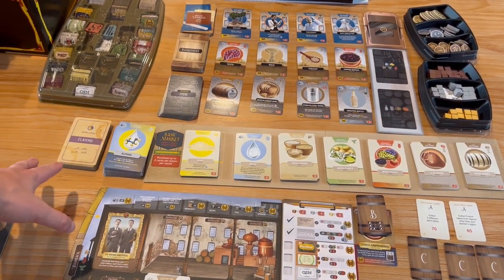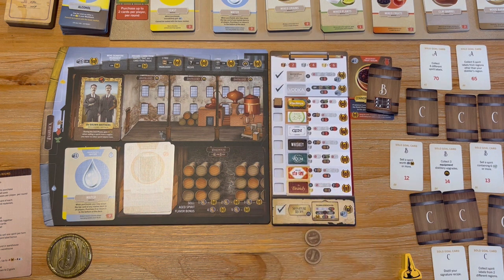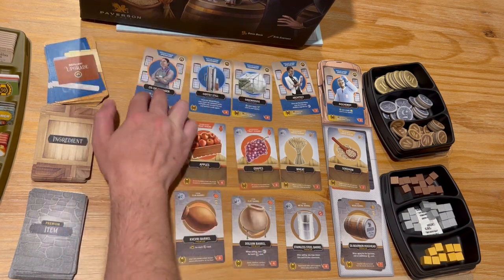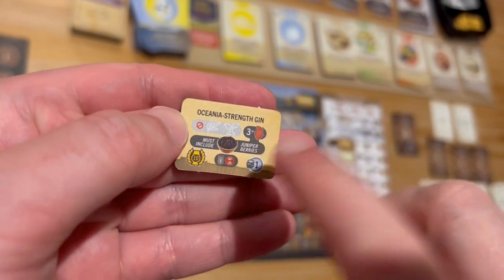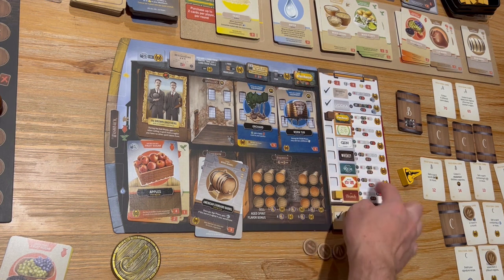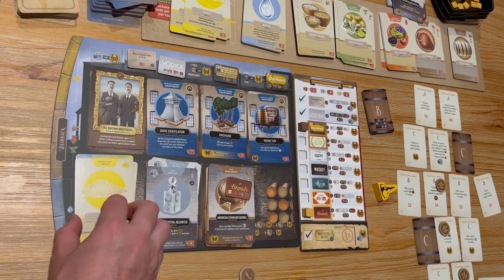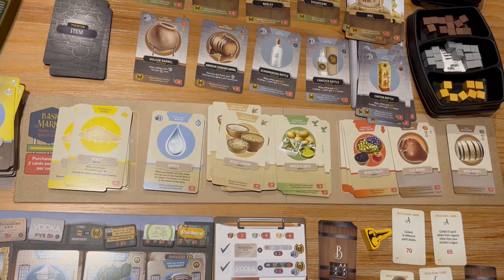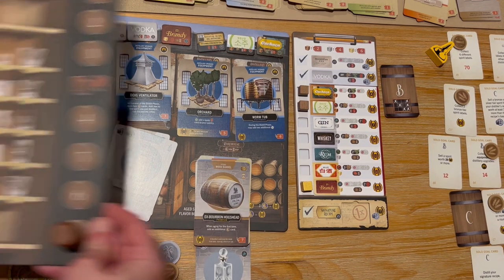Distilled Solo Playthrough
Hi Soloists!
Welcome to the solo playthrough of Distilled by Paverson Games. I will do a how to play followed by a full game run through.